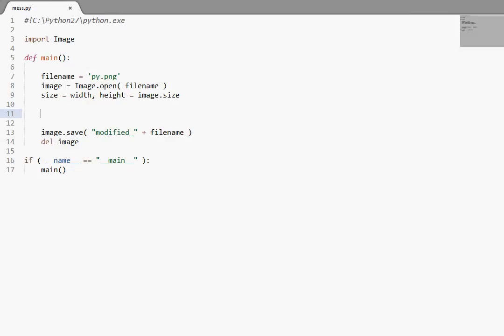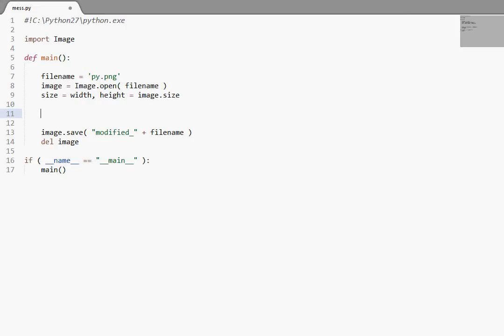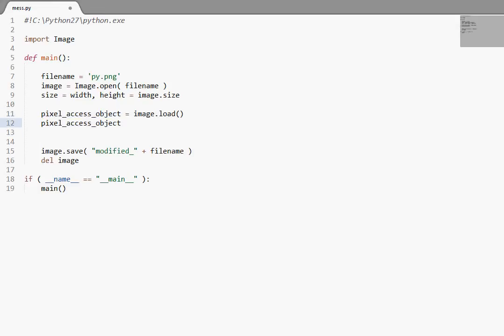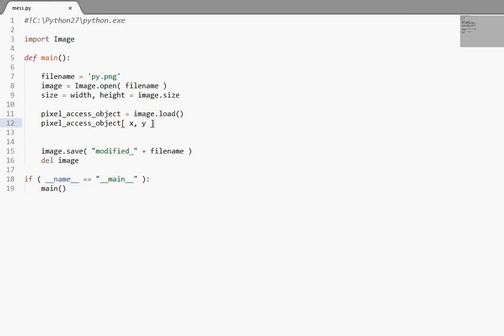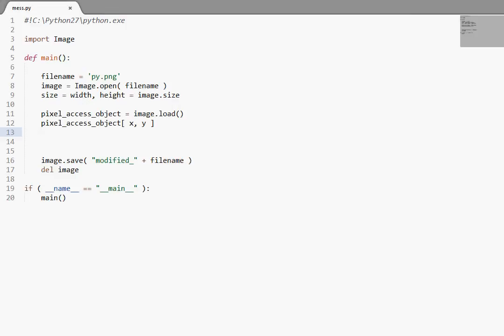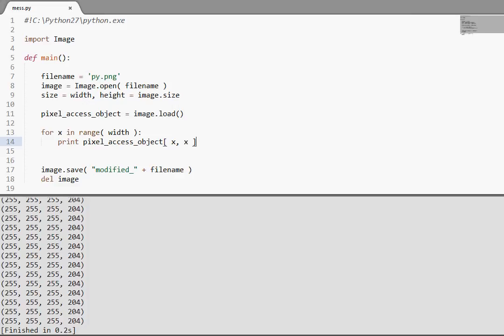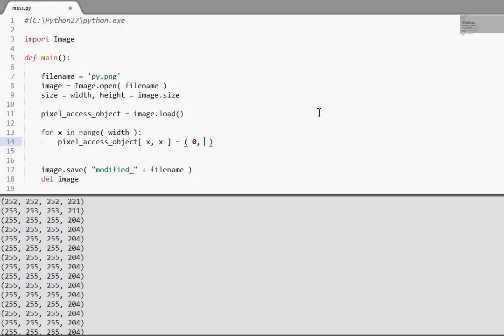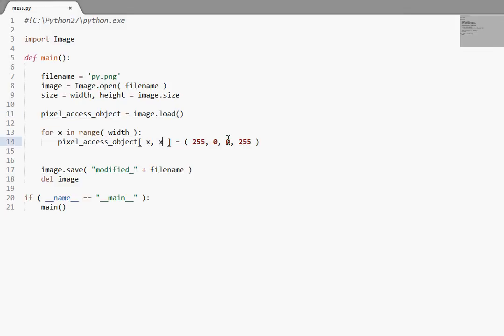Python [PIL Image] 18 Pixel Access Objects